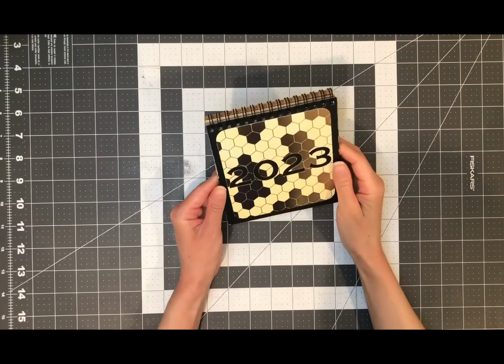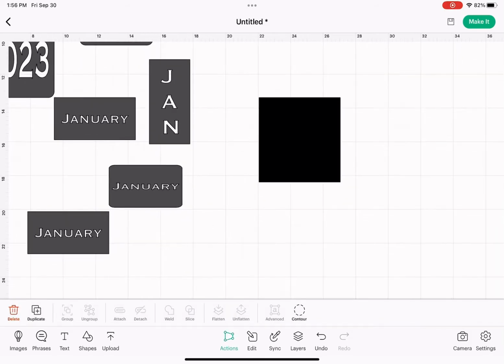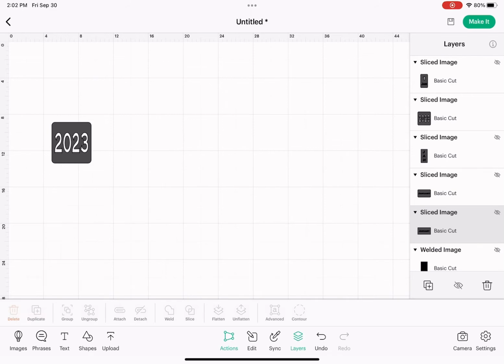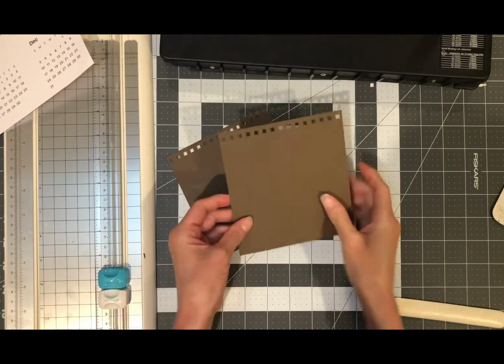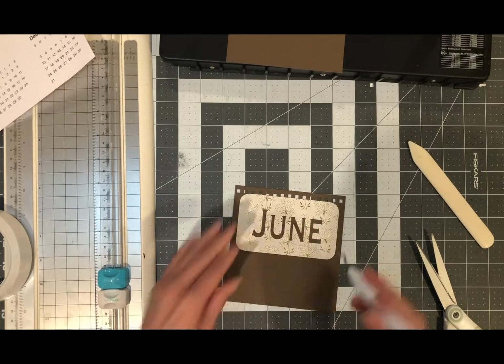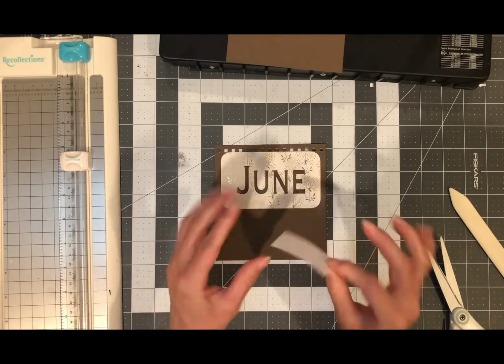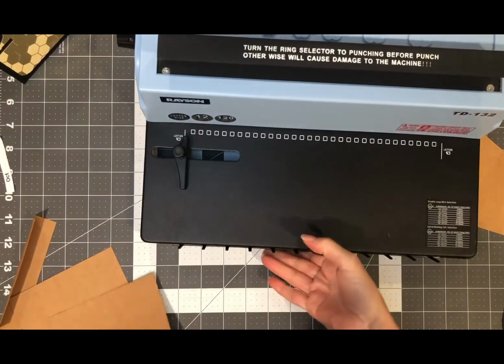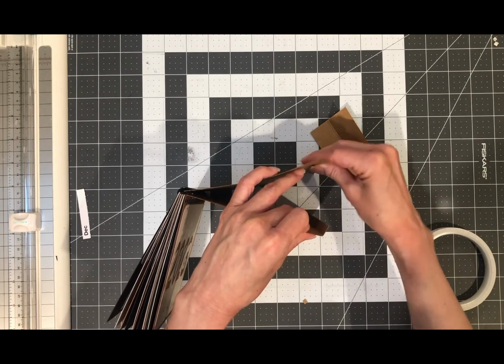How to make a Desktop Calendar ( Cricut app)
Hello 👋,
Welcome Welcome 🤗, in todays video we’ll be making a cute Desktop Calendar for 2023! I can’t believe 2023 is just on the horizon!

Items used:
Paperlane- card stock precision card stock (JoAnns)
Paperlane- pattern card stock “ Bloo de femur” ( JoAnns)

Double sided tape-Double Sided Adhesive Tape for Craft,Gift,Arts,Photography,Scrapbooking,Tear-by-hand,Paper Backing, 19 Rolls(25mm/20mm/15mm/12mm/9mm/6mm)

Recollection cutting/ scoring board

Rayson TD-132 binding machine-Rayson TD-132 Binding Machine Punch 12 Sheets/Bind 120 Sheets with Sturdy Metal Construction

Binding coil- Fellowes 1/2-Inch Binding Spines Wire, 25-Pack, Black (5255401)